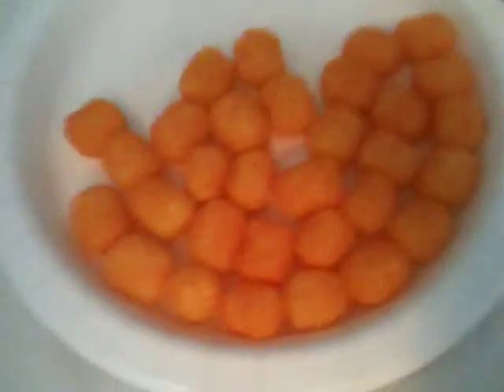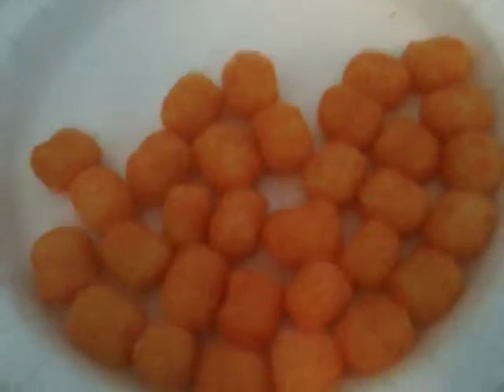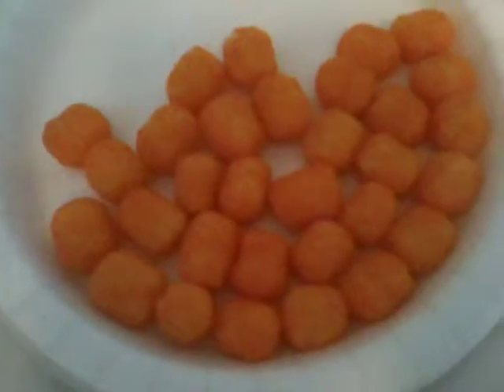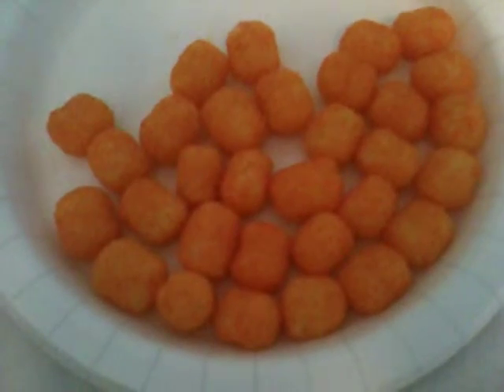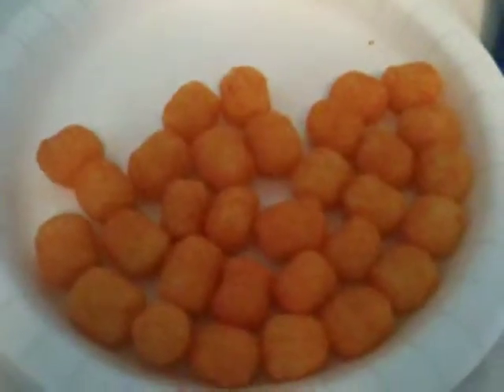Food and drink reviews #138 Brim's Cheese Balls